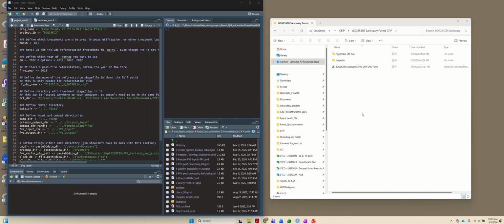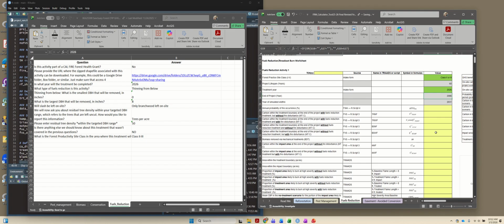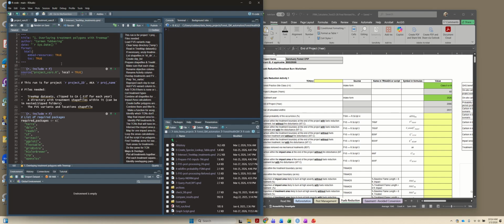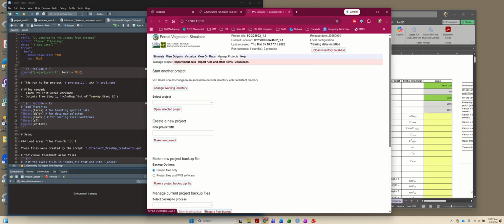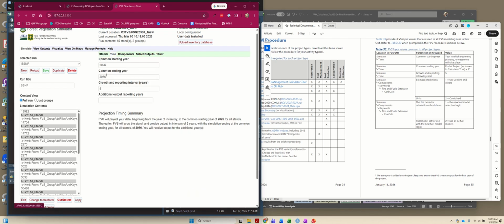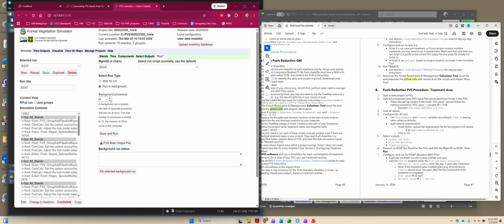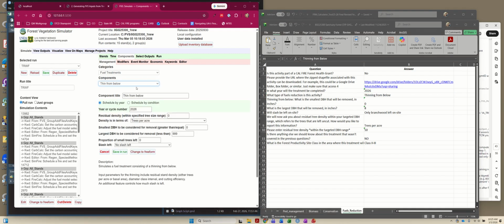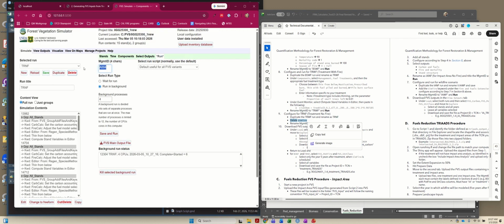Forest QM Tutorial - Fuels Reduction Part 1